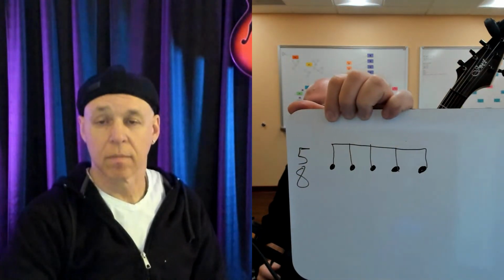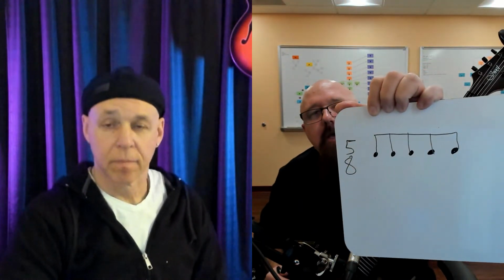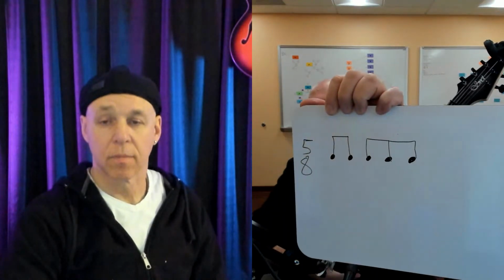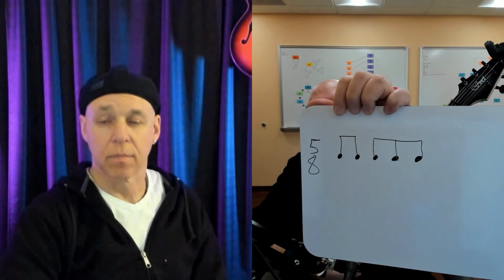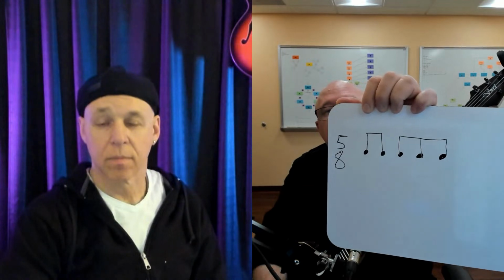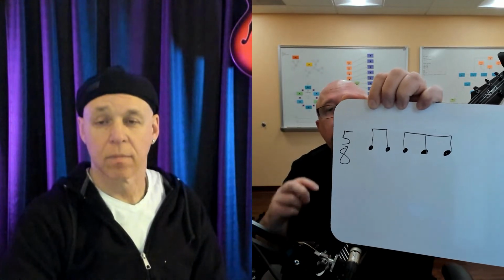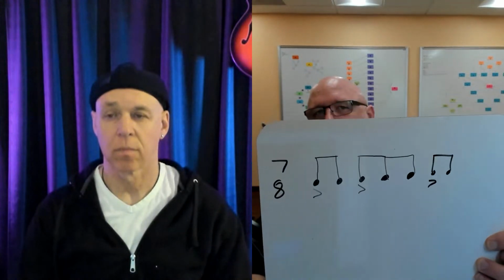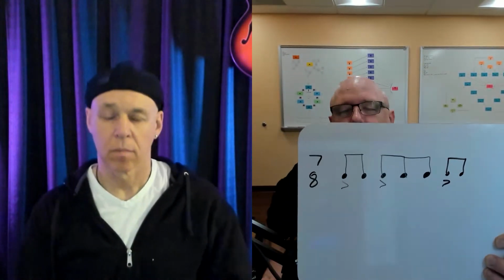Guitar Mastery Talk - An Introduction To Odd Meter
In this livestream, I interview rhythm guitar teaching expert Mark Turko from RhythmGuitarLessons.net. We’ll show you how playing in odd time signatures such as 5/4, 7/8 and other cool odd meters is easier than most people think that it is (and lots of fun too!) There’s so much awesome music you can play and create in odd meter which is impossible in standard 4/4, 6/6 and ¾ time signatures. Join us live and learn easy ways to play and master odd meter!